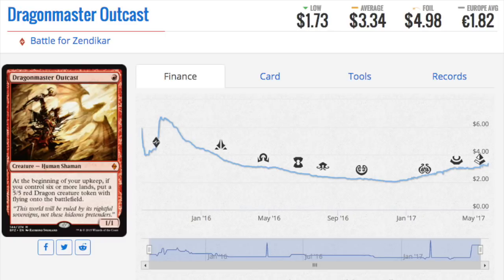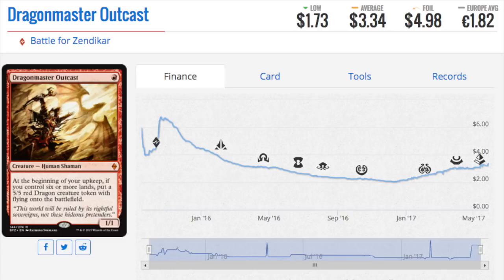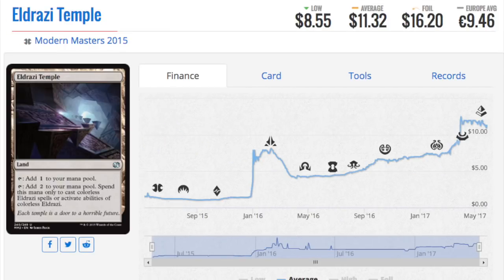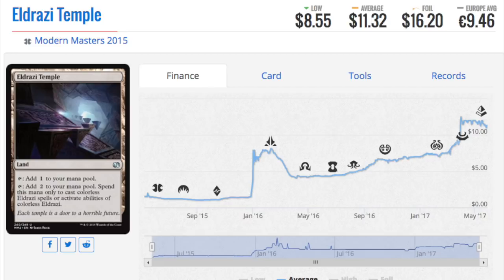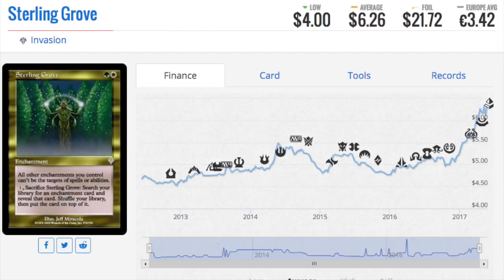7 WEIRD Magic the Gathering Prices - EDH Cards